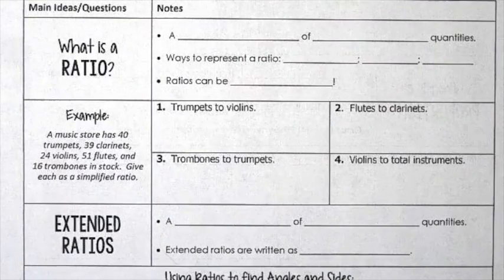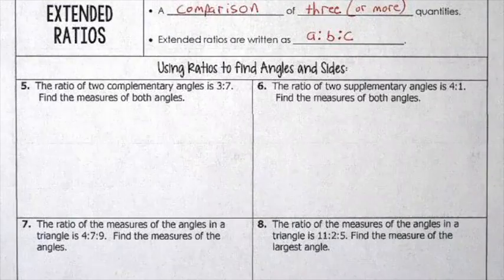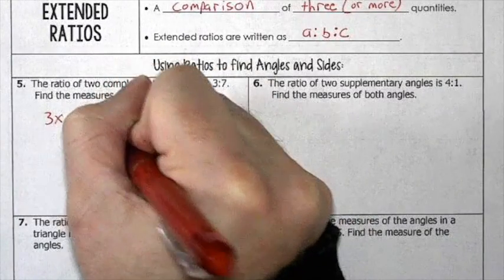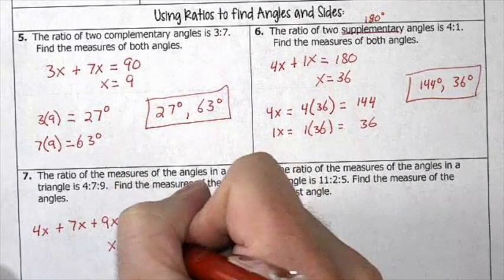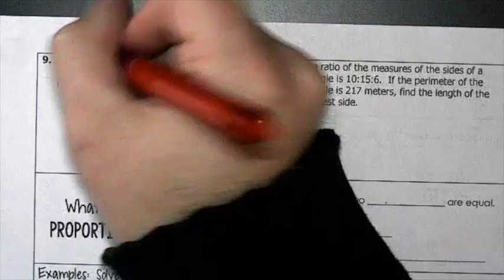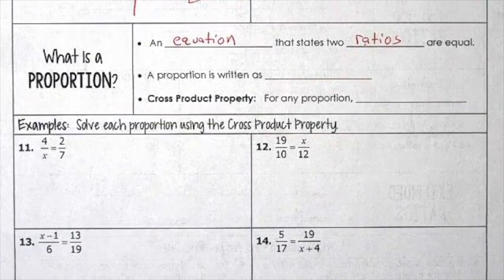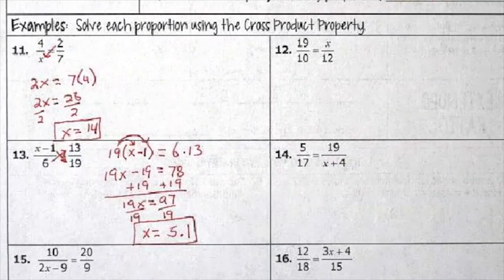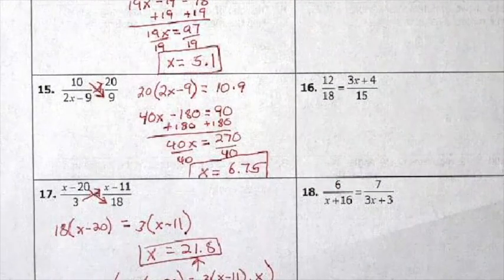Ratio and Proportions